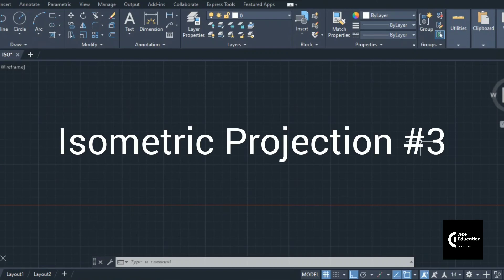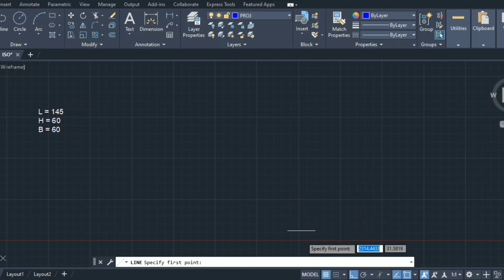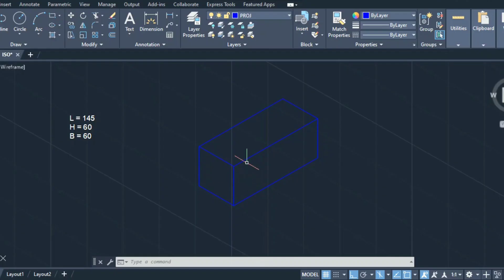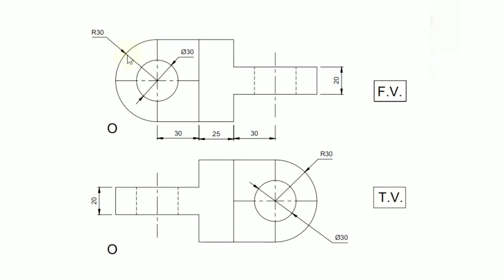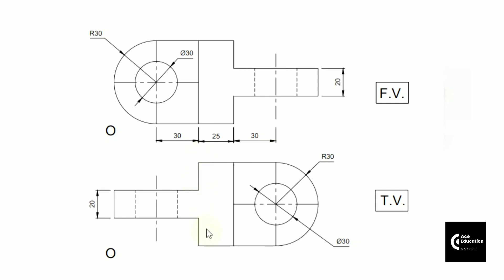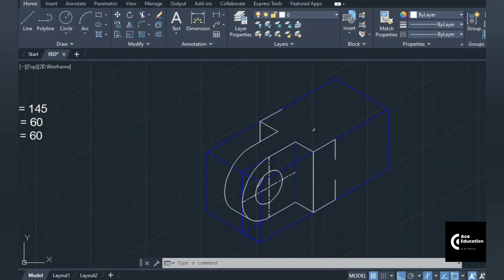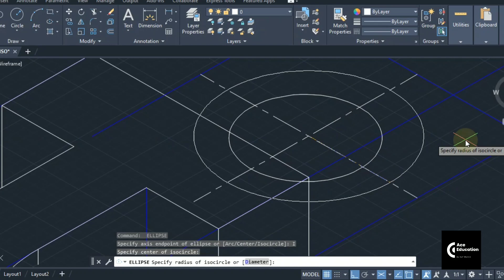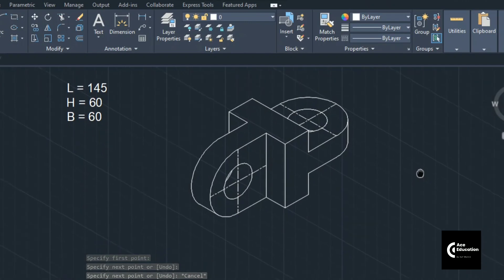Isometric Projection #3 (@Ace Education | Asif Momin)